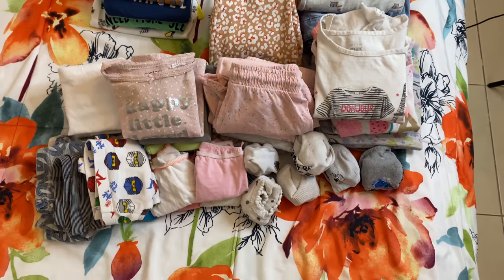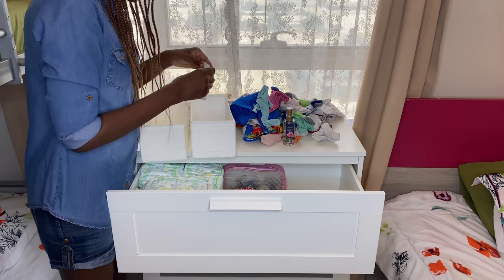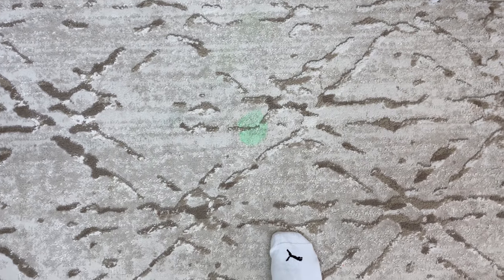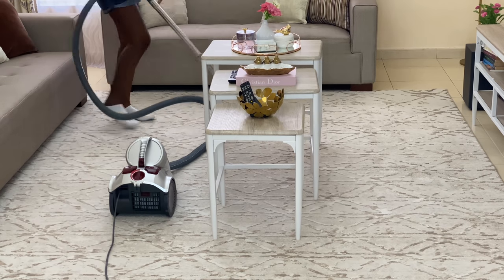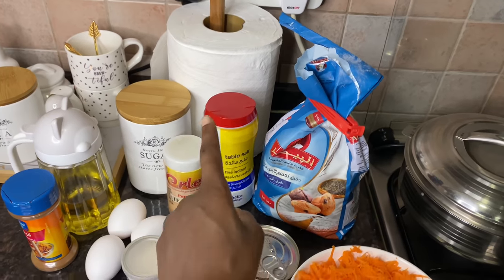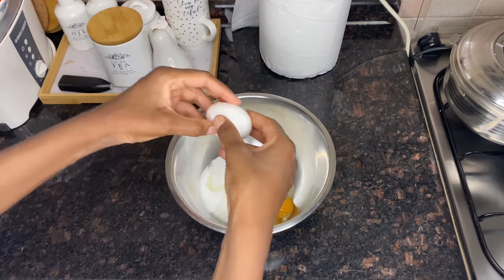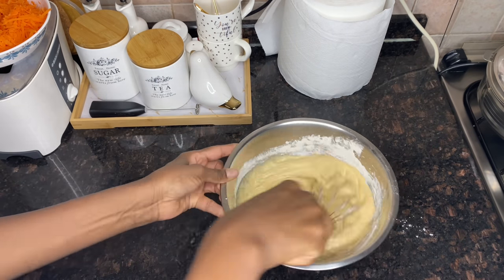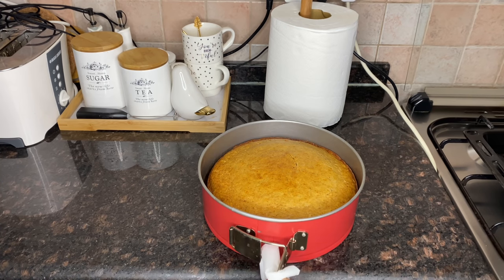GETTING IT ALL DONE | Carrefour Grocery Haul + Clean and Declutter With Me + Bake With Me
Hi all and welcome to my channel in today’s video, we are going to get things done, a little bit of cleaning, folding laundry,  grocery haul and decluttering and I will also bake a carrot cake which is my all time favorite dessert. If you are new to my channel welcome and please join our YouTube family.

Carrot Cake Recipe:
3 large carrots
2 ½ - cup of all-purpose flour
2 tsp. – cinnamon
¼ - tsp. – tea masala
1 tsp. – salt
1 tsp. – baking powder
½ tsp. baking soda
1 cup of sugar
3 eggs
1 cup of vegetable oil
1 cup tinned pineapple – Crush or blended
Oven Temperature - 180 degrees and bake the cake for 25-30 minutes

**Vacuum cleaner - Hoover power6
Gas cooker  - Daewoo